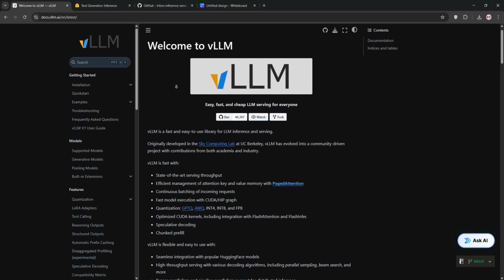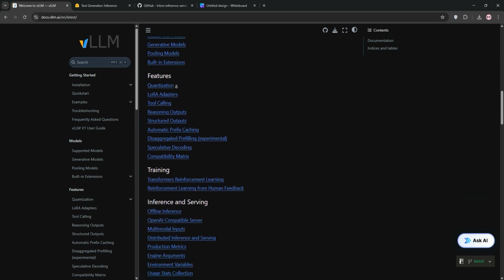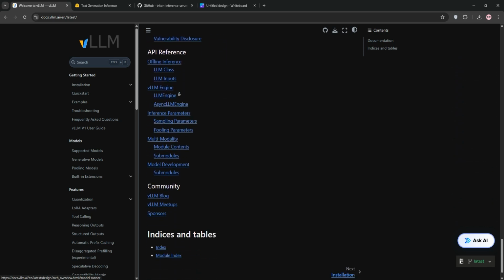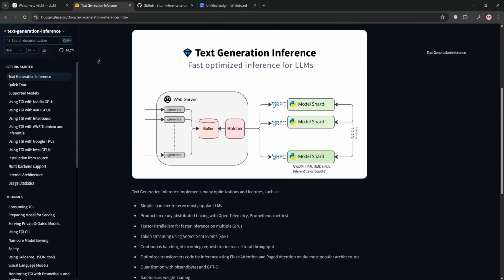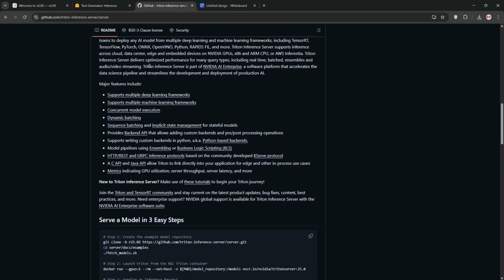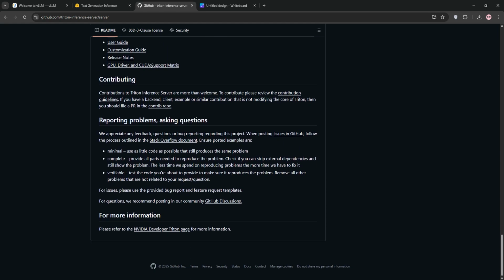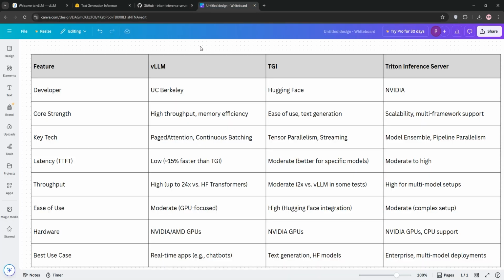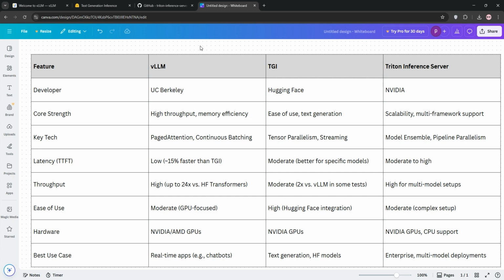Vllm vs TGI vs Triton | Which Open Source Library is BETTER in 2025?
Join us as we delve into the world of VLLM, TGI, and Triton! This comprehensive comparison video aims to highlight the key differences, features, pros, and cons of these three popular products. From design and functionality to pricing, we leave no stone unturned. Whether you're a seasoned user or a newbie, this video will provide you the insights you need to make an informed decision. -